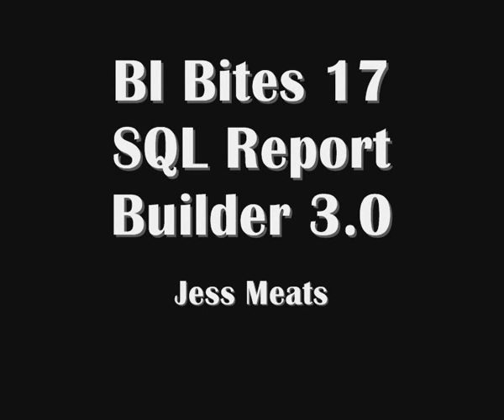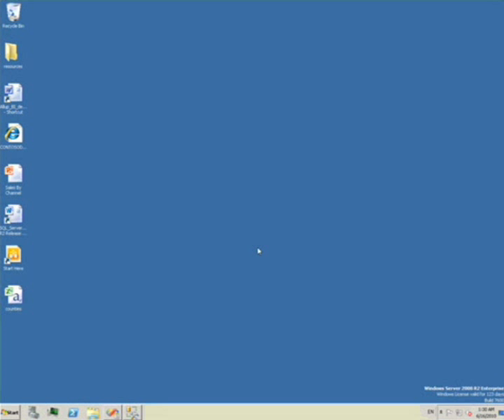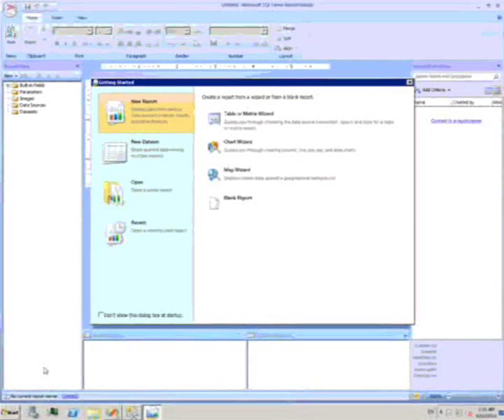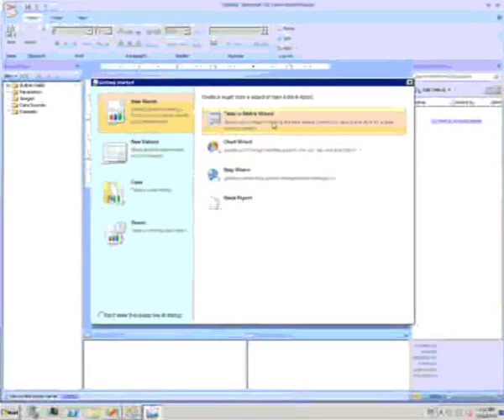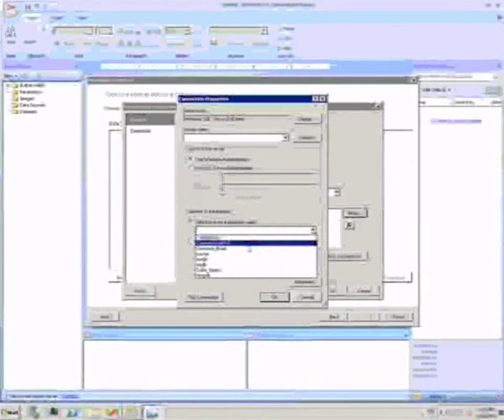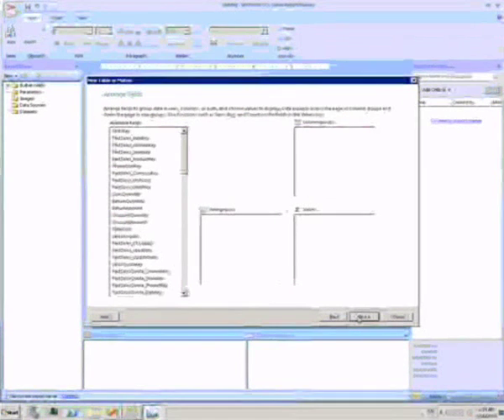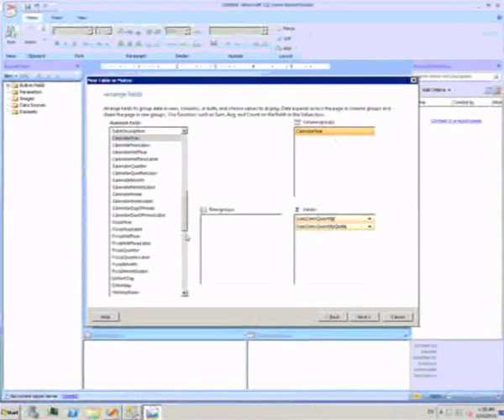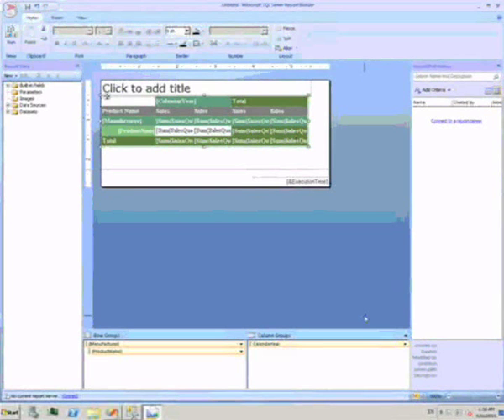BI Bites 17: SQL Report Builder 3.0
This video continues my series of bite-sized BI demos by introducing another reporting tool. In this demo, I introduce SQL Server Report Builder 3.0 and show how to use the inbuilt wizard to create a report table based on SQL Server data.